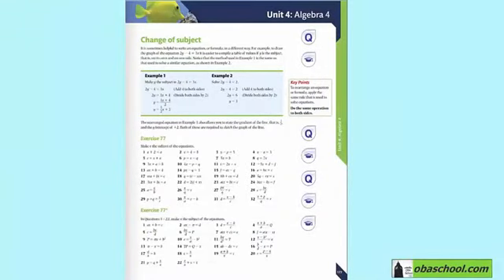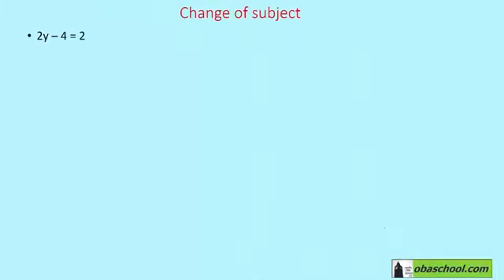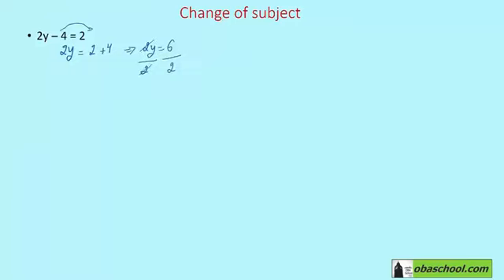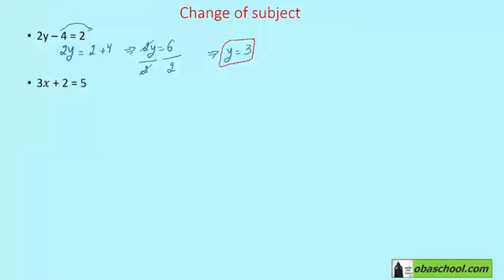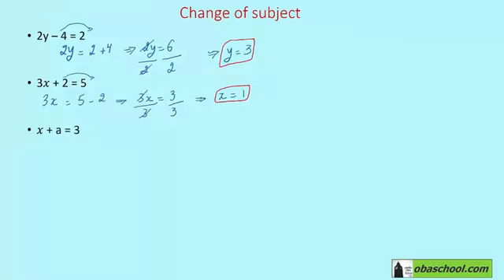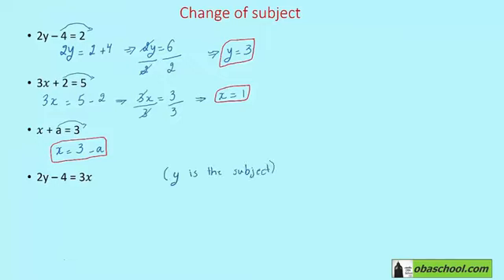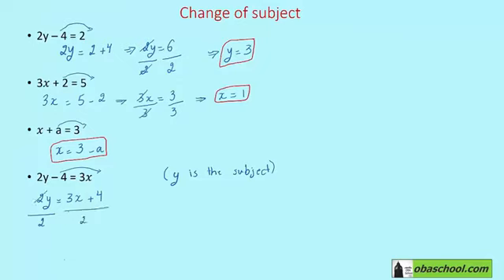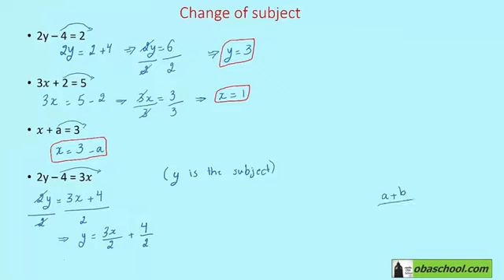More Algebra - 1.7 Rearranging Formulae - Change of Subject - Example